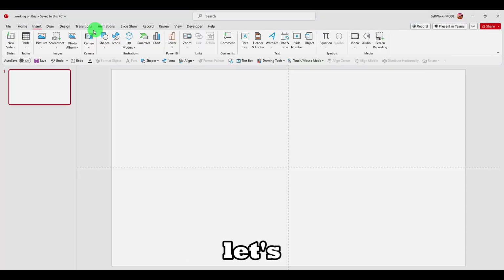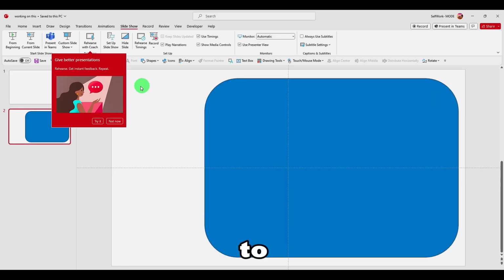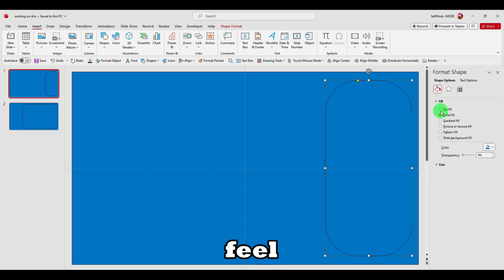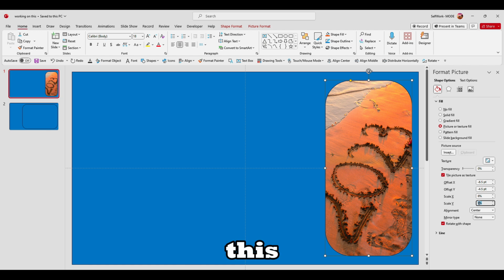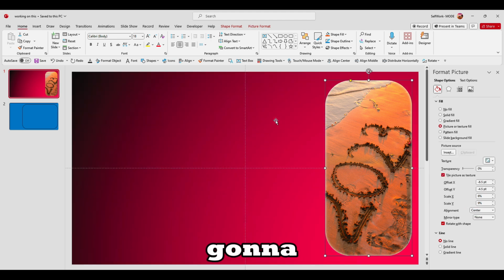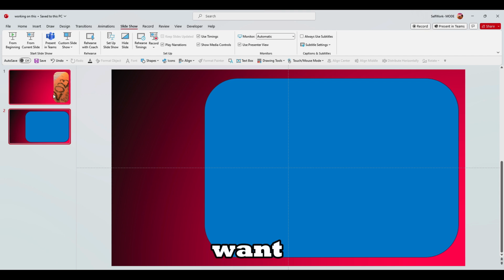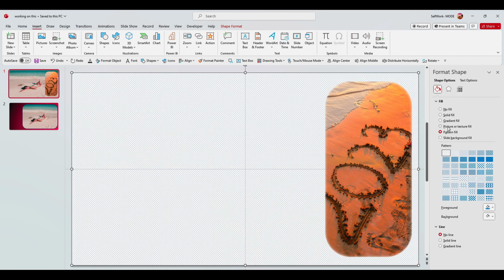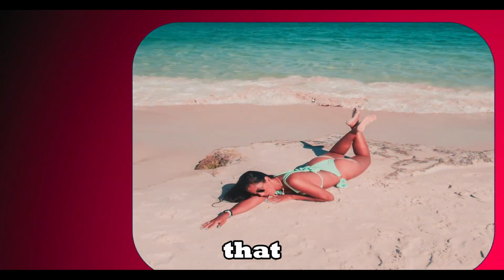Morph Shape Animation PowerPoint Hyperlink And Morph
In this video I'm gonna show you how to create simple PowerPoint Hyperlink and Morph that you can share with your friend about morph powerpoint and give a like to this tutorial about animation powerpoint

About this video:
Powerpoint how to add shape
shape 3d powerpoint
how to add text in powerpoint
powerpoint add image
image powerpoint